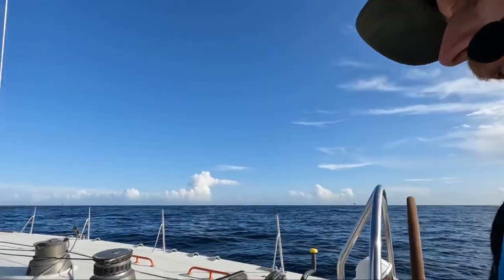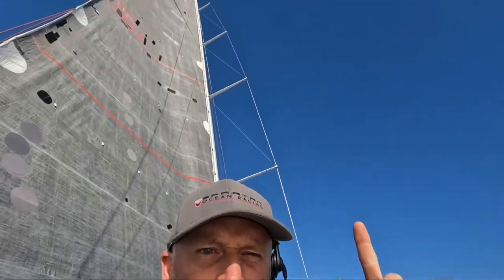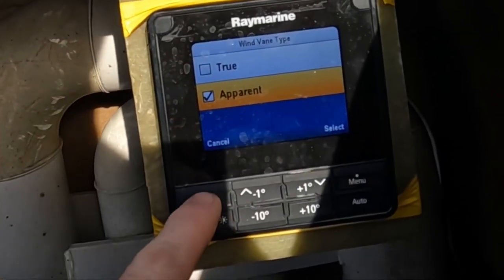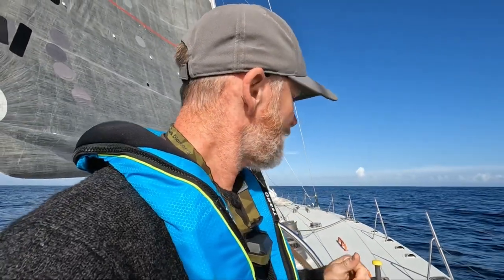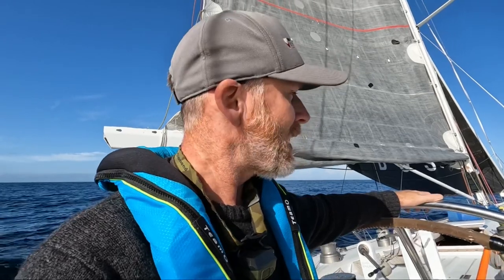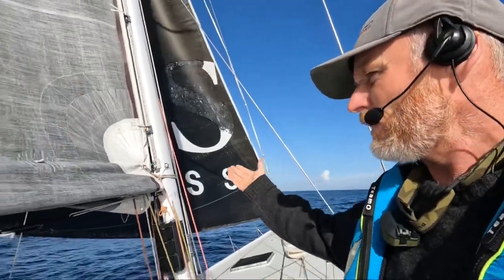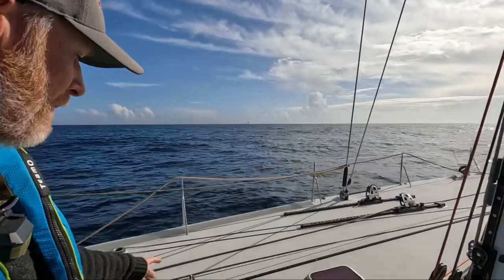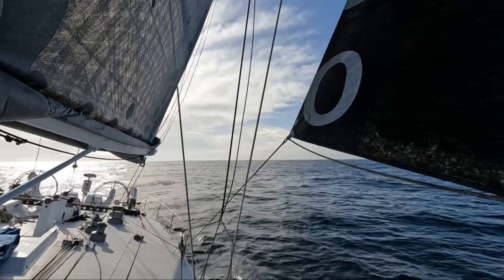#5.2 | Sailing with a Code Zero | (2 of 2)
In this, the second in a two part episode, I introduce the code zero headsail - a fantastic option for light upwind work and stronger winds off the breeze.

If you would like to develop your sailing skills further check out the  seamanship training videos at:

If you would like to listen to 'The Mariner' podcast covering all aspects of sailing & yacht ownership go to:

Or if you just want to listen to sailing books being read whilst you sand, clean and paint check out 'Rare Nautical Reads'